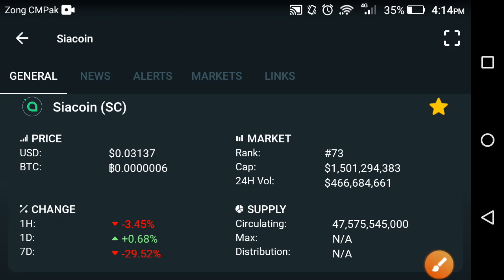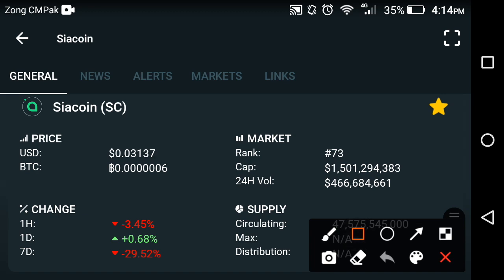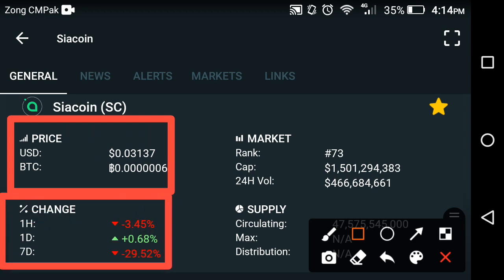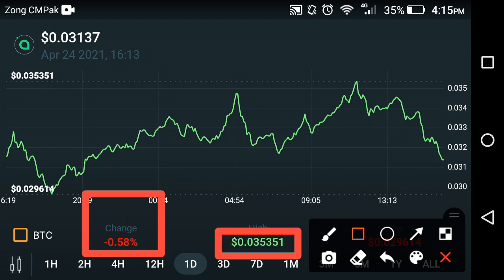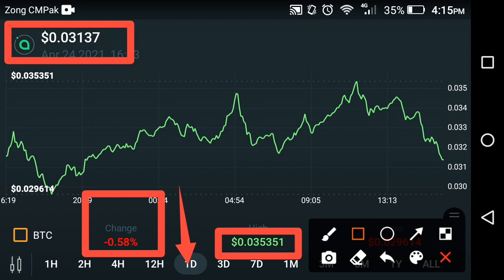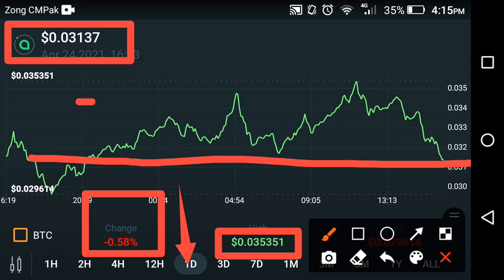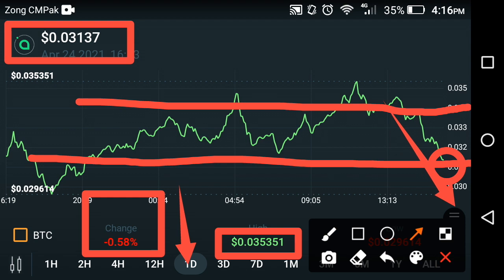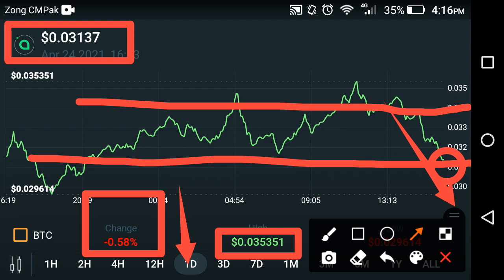Siacoin Urgent News!! Siacoin price prediction || Siacoin news today || SC Coin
In this Video i am gone to show you Siacoin bad crashing! Siacoin price prediction || Siacoin news today || Siacoin analysis

We Uploading following types of videos:
1) Andriod Apps , Andriod Problem , Andriod Tips and tricks
2) Computer Helps ANY kind of Related Pc Apps , softwere , Online Web and Social Problem.
3) YouTube Related For Example Channel Growing , channel Monetization , Tips and Tricks for viral video.
4) Andriod Apps Review
5) All Social Media Growing , Problems , Tips and tricks Etc.
Some Extra

YouTube Promotion
2) COMMENT ( Random comment )
3) SEE EVERY DAY MY CUMMUNITY POSTS

2 ) How to gain subscribers fast | How to Get subscribers on YouTube | increase subscribers fast 2021

3 ) New Earning App 2021|| How to Make Money Online || Watch videos Earn money || Easy way to earn money

4 ) New Earning App 2021/ Watch video earn money / Money Time app sy paise kaise kamaye